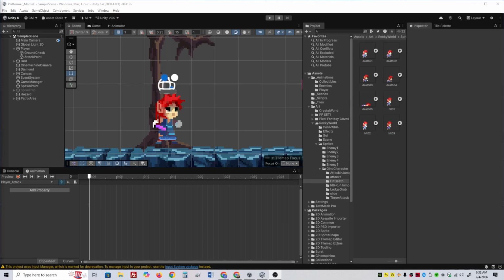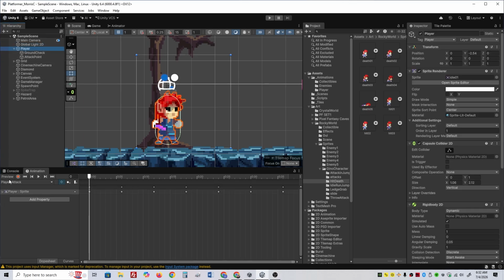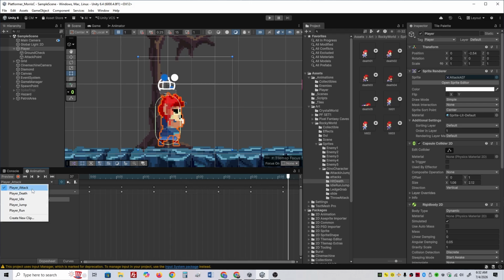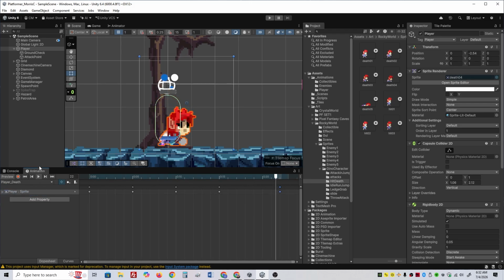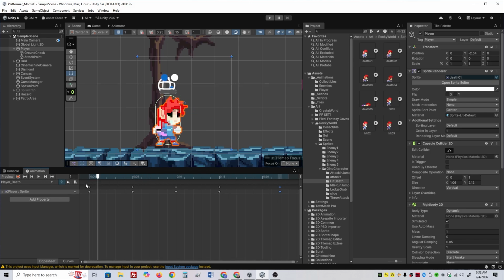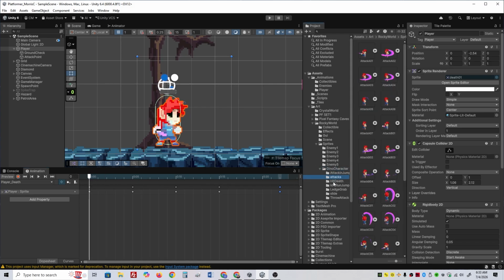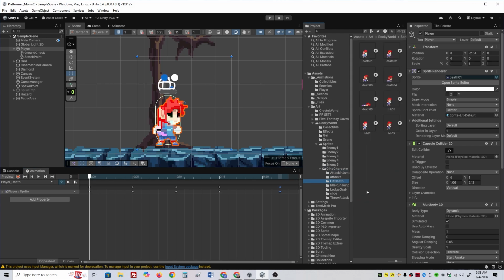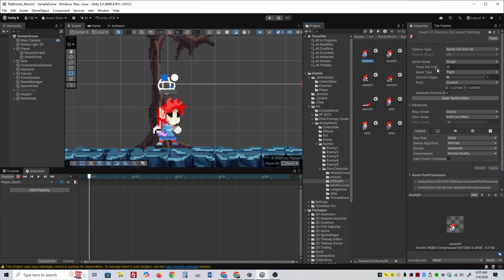Challenge 2D Platformer in Unity: Animations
Watch and complete this prior to watching video 17. 2D Platformer in Unity: Combat